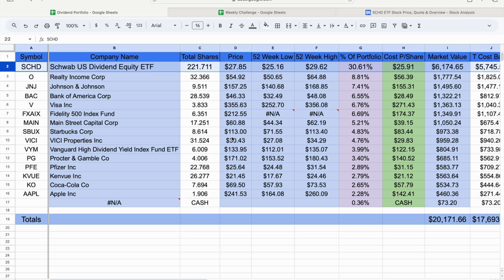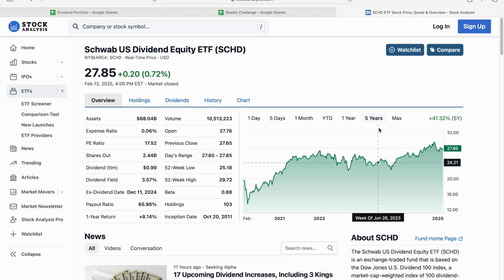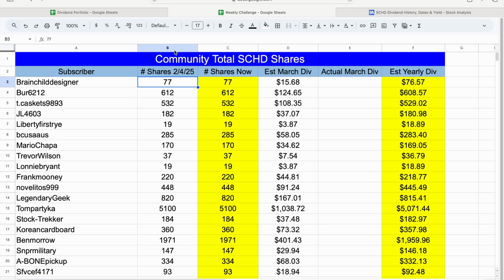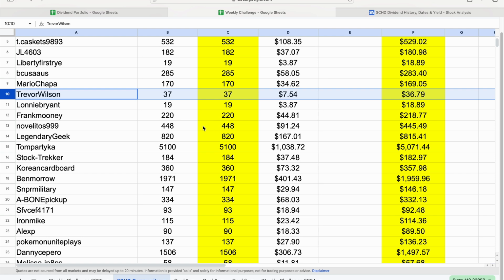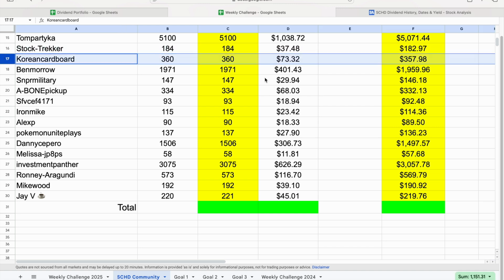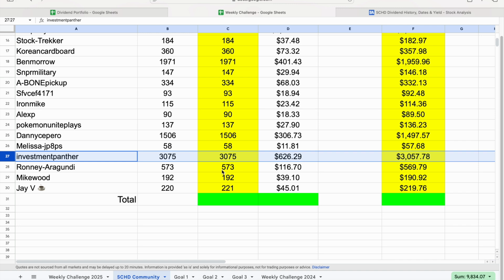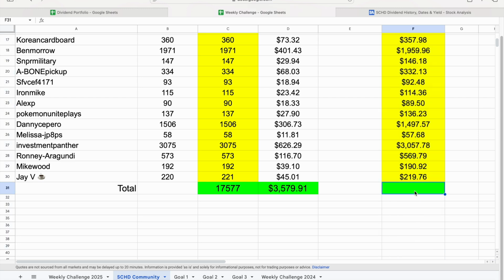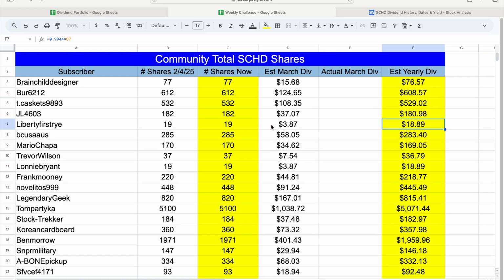SCHD Follower List: Community Portfolio Update!!!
Spreadsheet created to keep track of the Channel's Community Total Shares!!!

Thanks!!!

Be careful in the comment section for scammers.